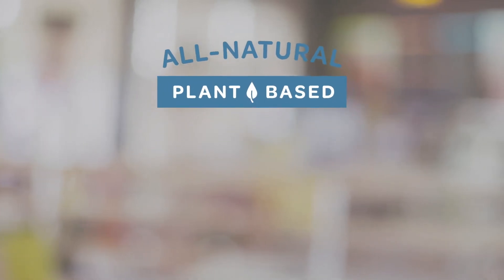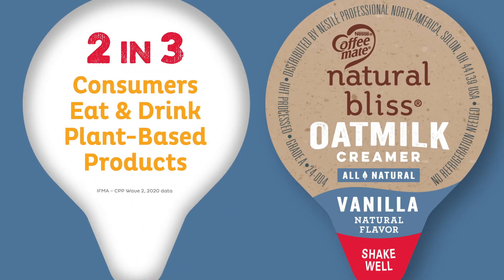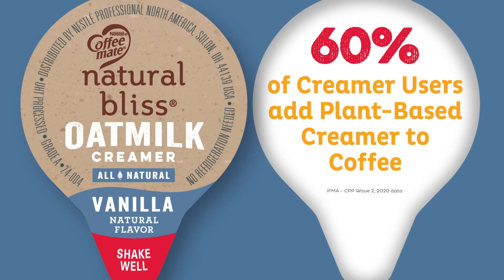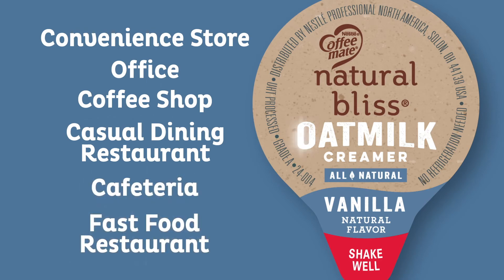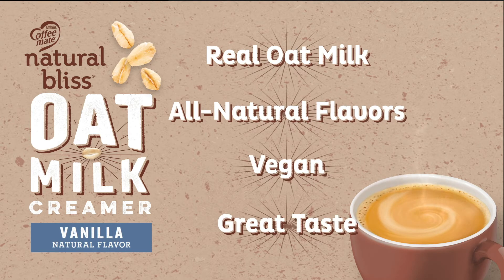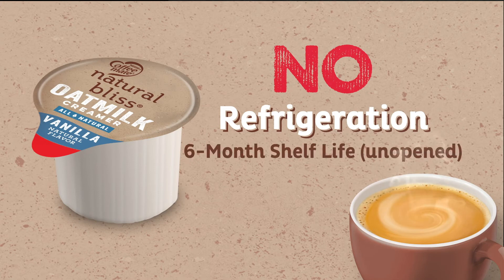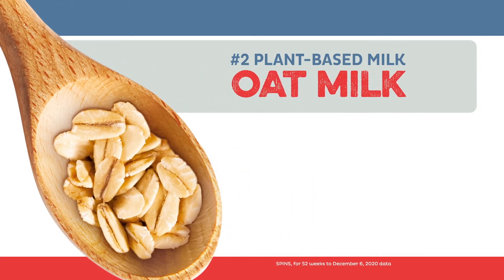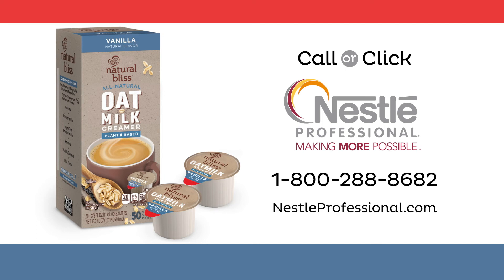Coffee mate Natural Bliss Oat Milk Creamer Tubs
Coffee mate Natural Bliss Oat Milk offers creamer tubs are made from real oat milk, all natural flavors, vegan, and great test.  No gluten, artificial colors, and no cholesterol.  No refrigeration and 6-month shelf-life.